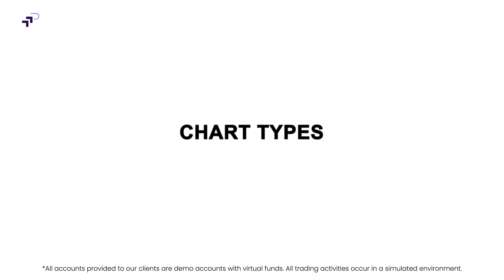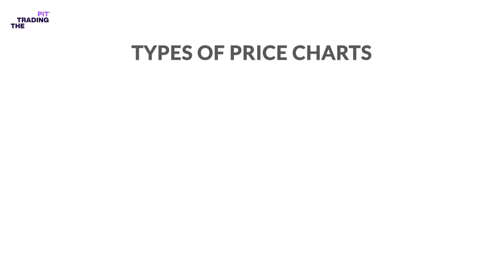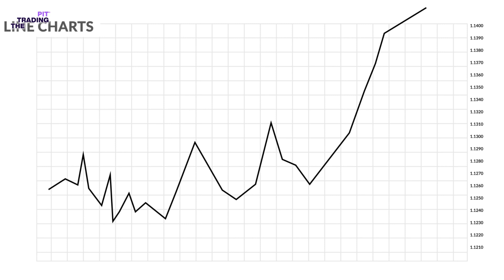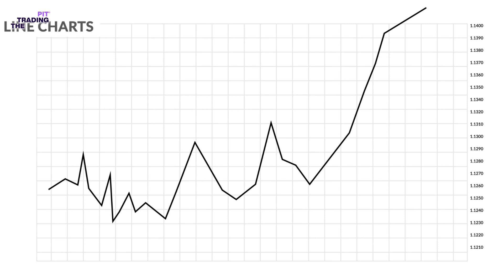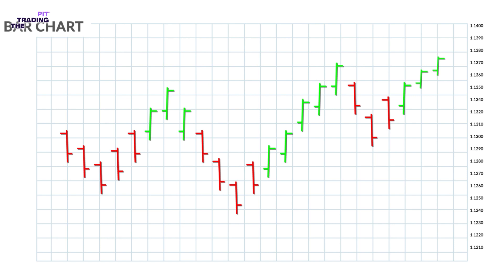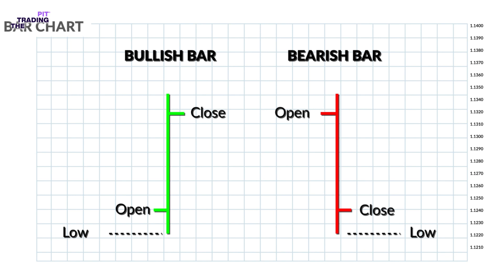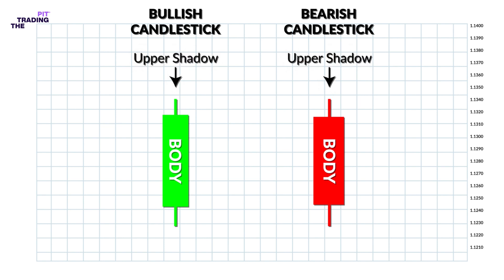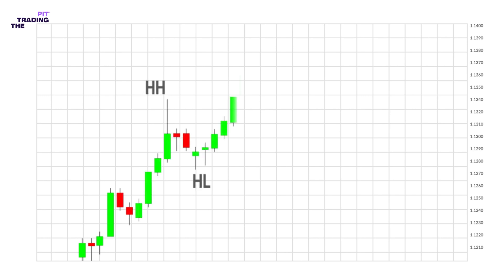Chart Types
Explore various Chart Types used in Forex trading. From line charts to bar and candlestick charts, this video helps you interpret data visually for better decision-making.